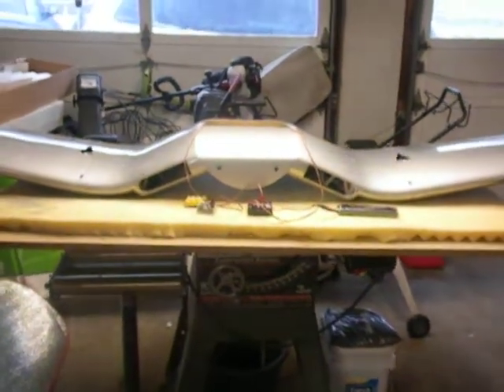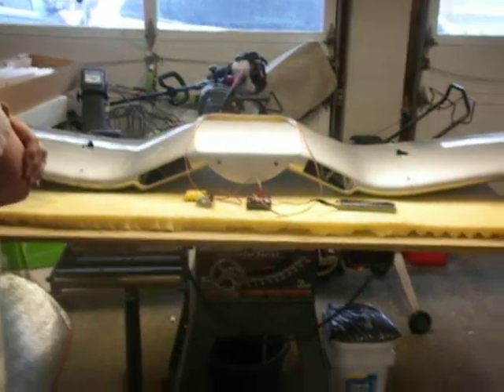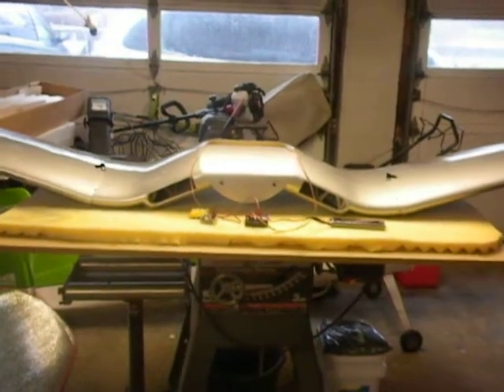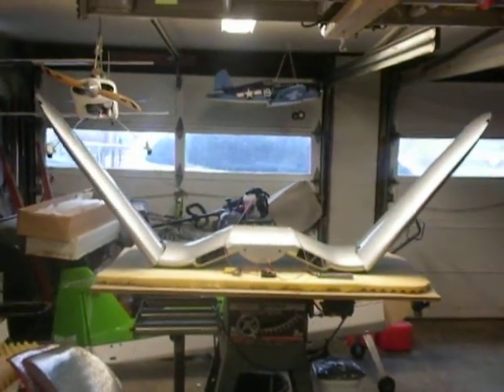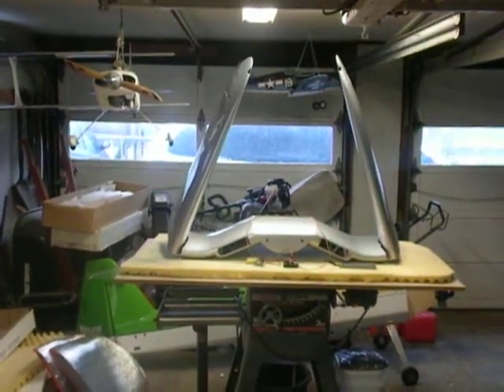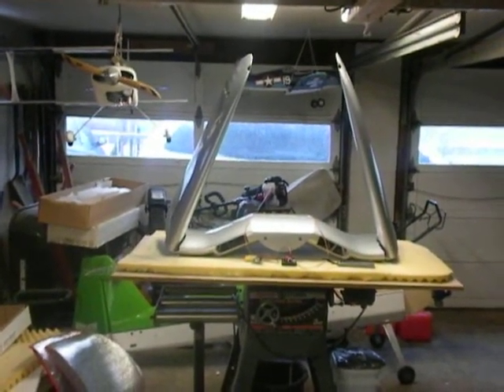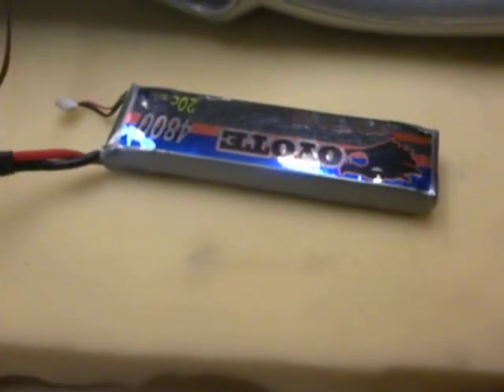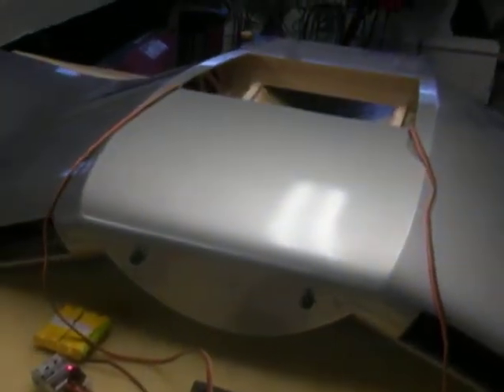F4U wing conversion to electric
Here is another view of the electric wing on our Comp ARF in action.